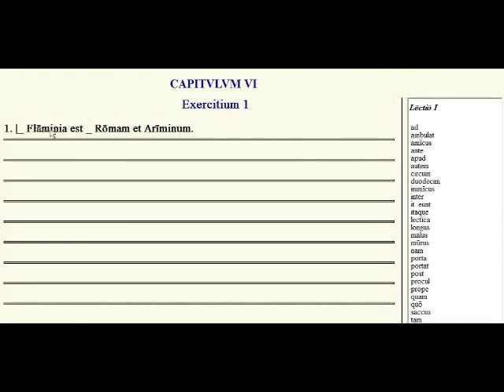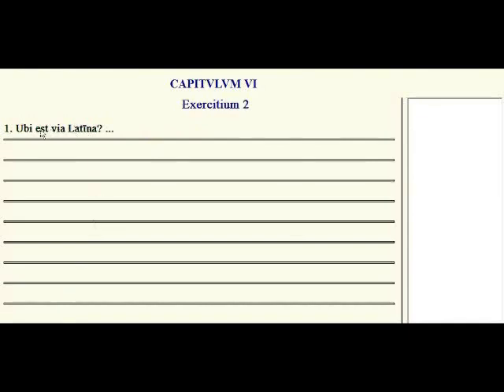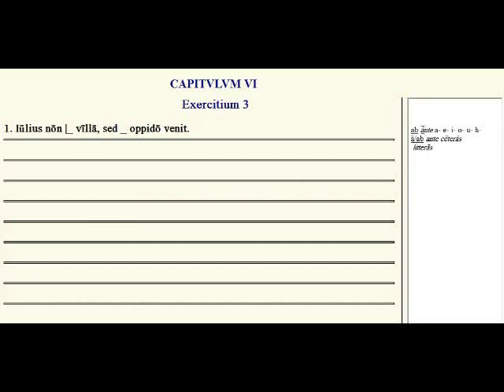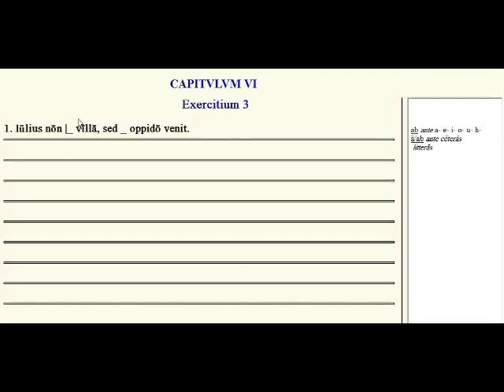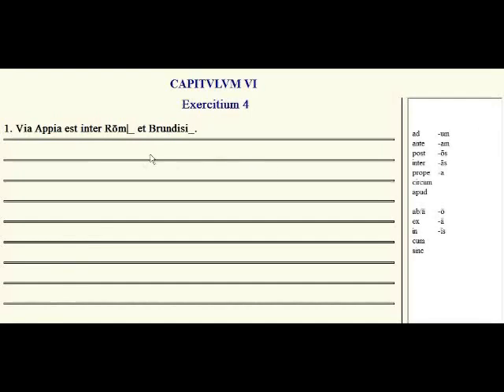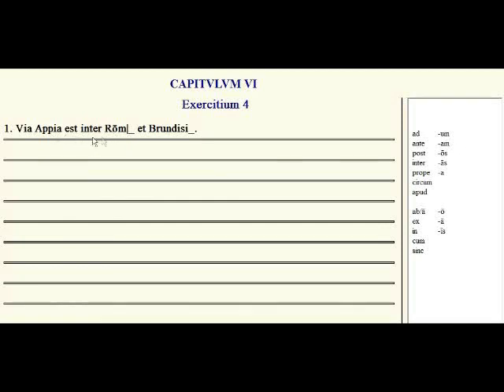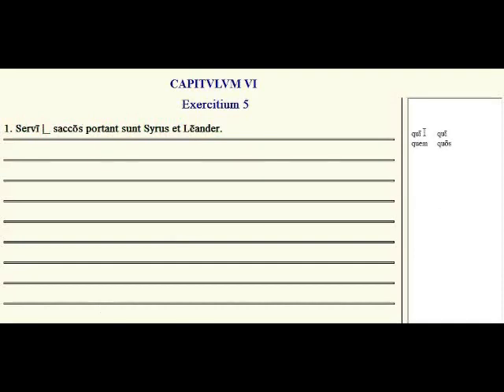Lingua_6.1_Exercises